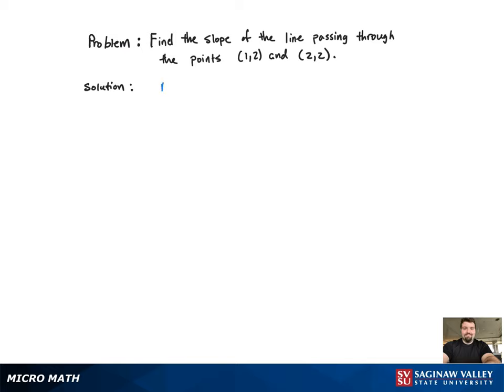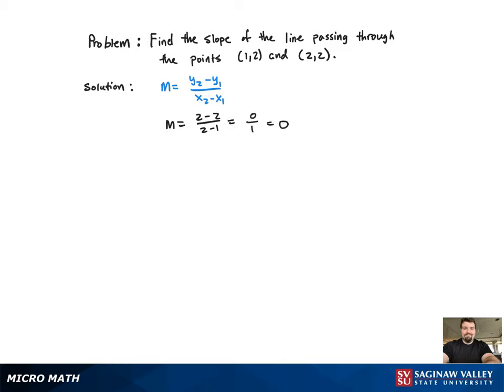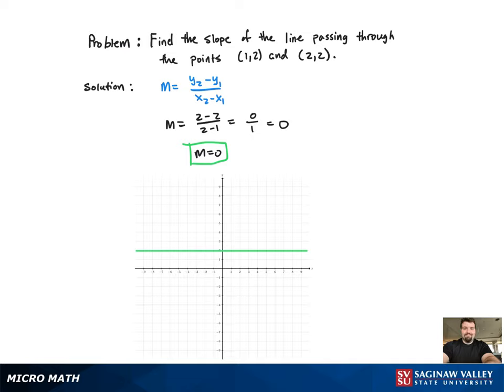Line: Find the slope of the line through (1,2) and (2,2)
Tony from SVSU Micro Math helps you find the slope of a line.  The line is horizontal which means the slope is zero.